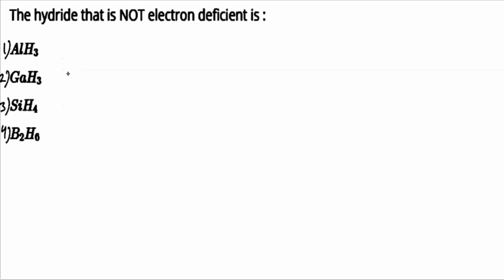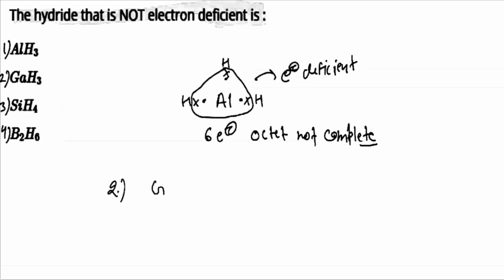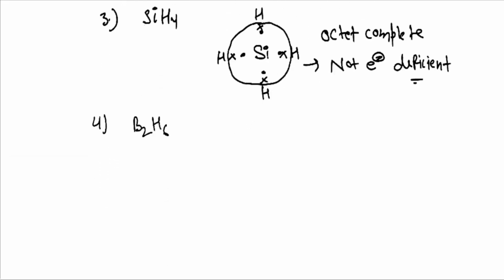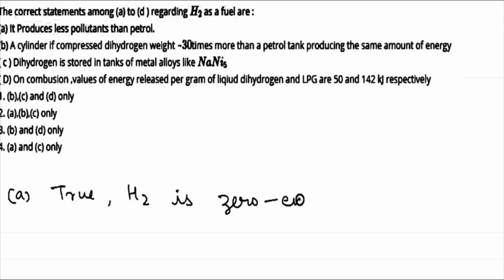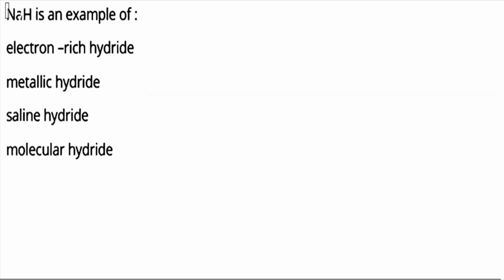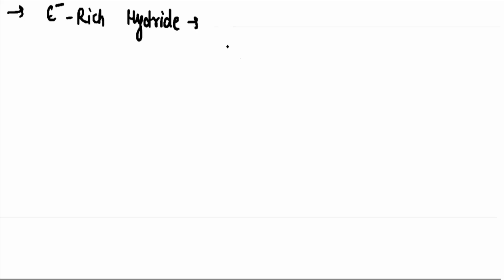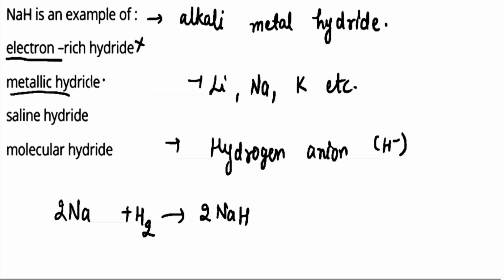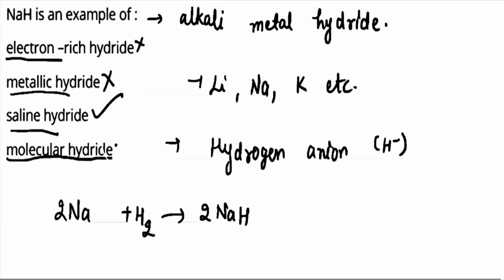S Block Elements {PART 3} Previous years JEE questions for complete Chapter Copy